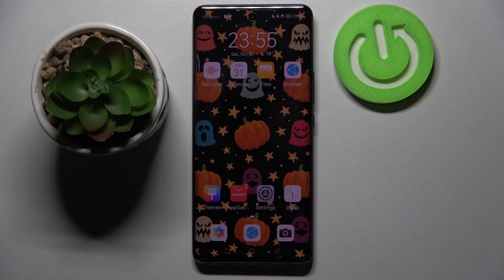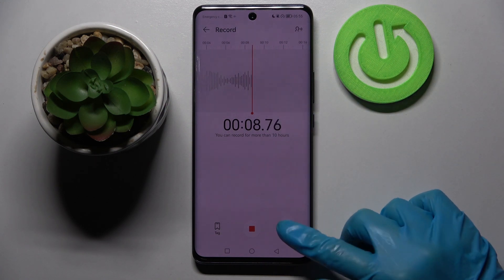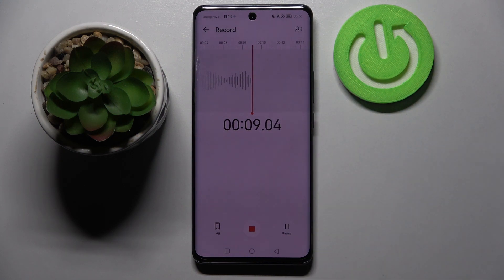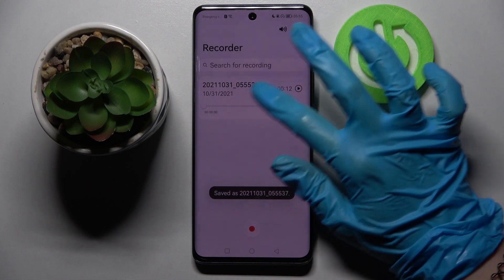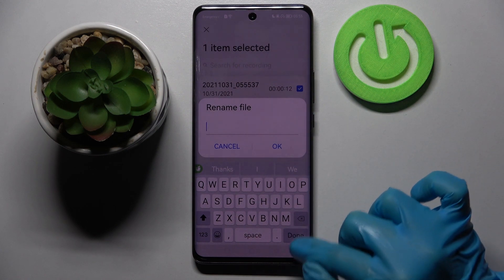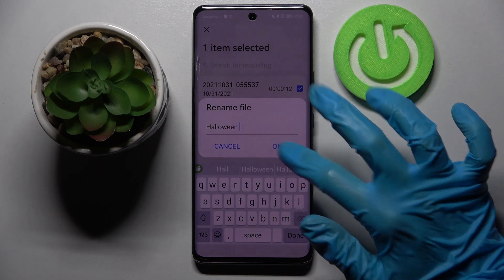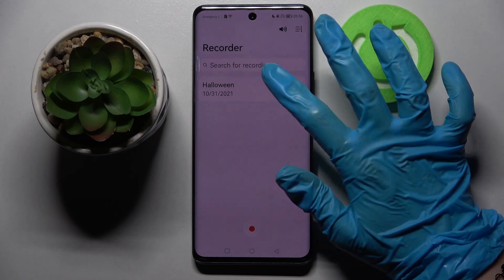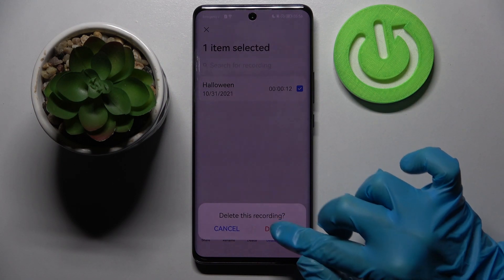How to Use HUAWEI Nova 9 as Sound Recorder - Operate Voice Recorder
In this video, we would love to show you how to Use HUAWEI Nova 9 as Sound Recorder! In this video, our expert will show you how to Open Sound Recorder, Start/End your Recording and locate it later on. This way, you’ll be able to, for example, record Voice Memos. So, don’t wait, stay with us, and find out if this Voice Recorder App is helpful for you!

How to record screen in HUAWEI NOVA 9? How to turn on sound recorder in HUAWEI NOVA 9? How to enable screen recorder in HUAWEI NOVA 9? How to enable HUAWEI NOVA 9 screen recorder? How to pause record screen in HUAWEI NOVA 9? How to activate screen recording in HUAWEI NOVA 9?